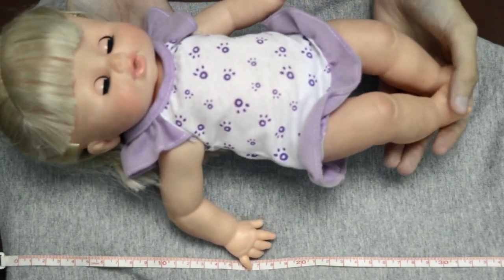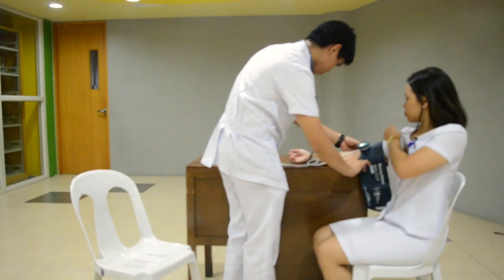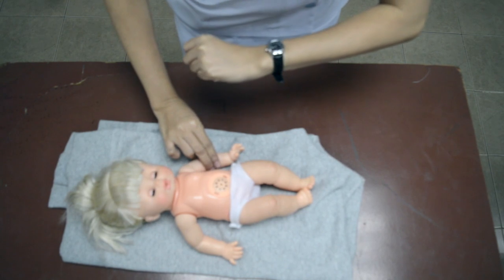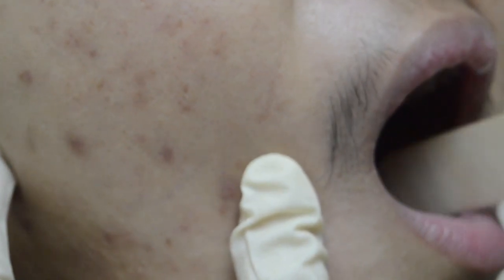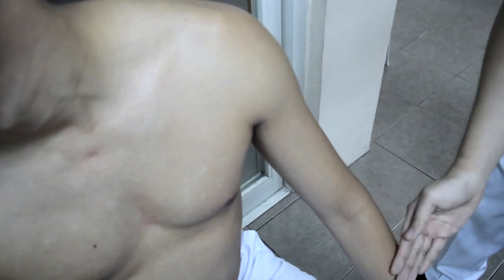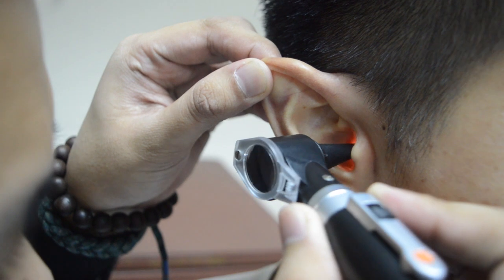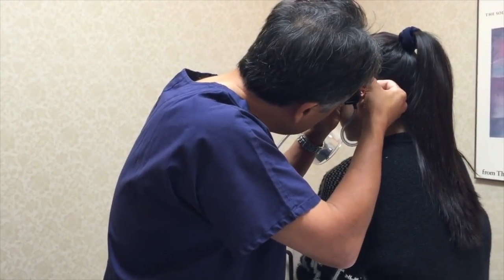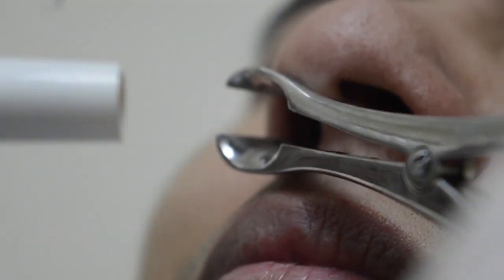Physical Examination of a Pediatric Patient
Manila Central University-FDTMF: College of Medicine
Pediatrics II - Group 6
MD Batch 2020

1. Measurement of the head Circumference
2. Measurement of the height
3. Acquiring the blood pressure
4. Palpation of the pulses
5. Examination of the mouth and pharynx
6. Physical examination of the skin
7. Examination of the ear with an otoscope
8. Examination of the neck
9. Examination of the nose and sinuses